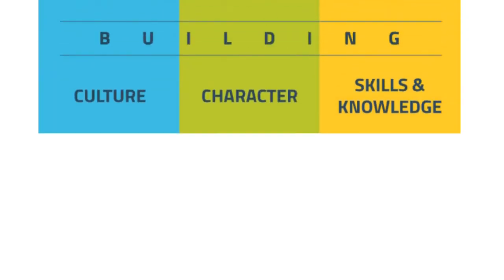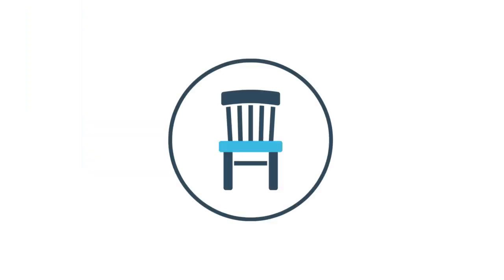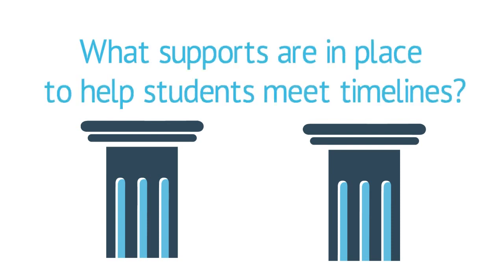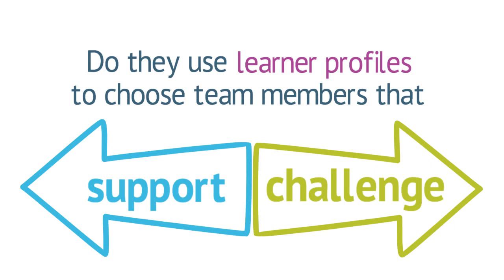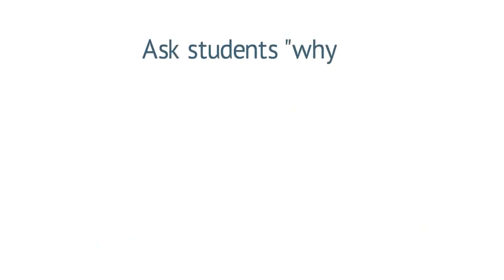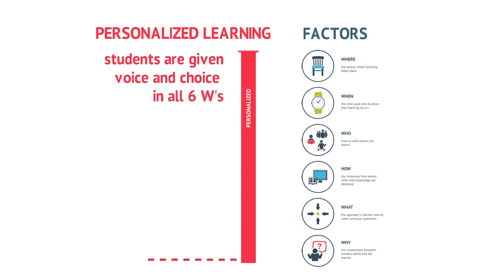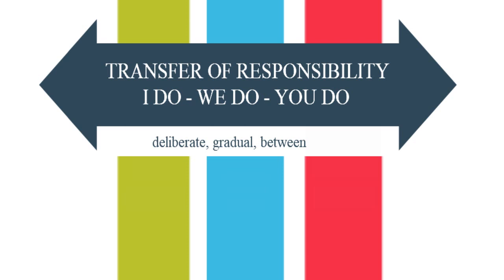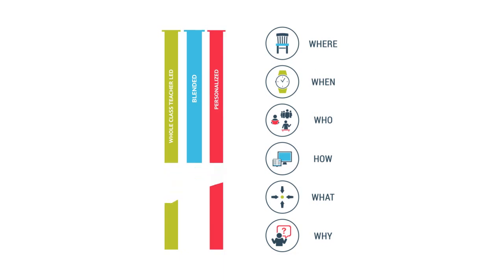Sun West School Division Continuum of Learning - Educator version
What does the continuum of learning look like at Sun West? Watch this video to find out how our teachers develop learning experiences for and with students and eventually have students creating their own. The key piece to our educational philosophy is around the gradual and deliberate transfer of responsibility between the educator and student. This video was developed for use by educators to support reflection on learning experiences in their school.